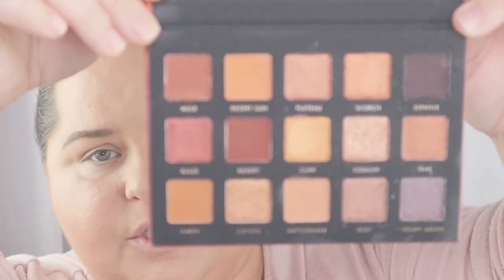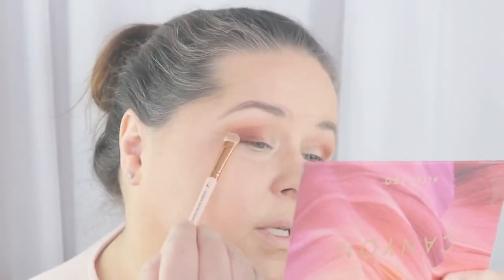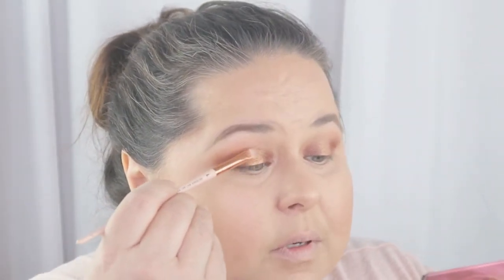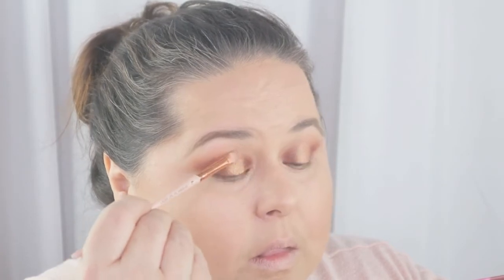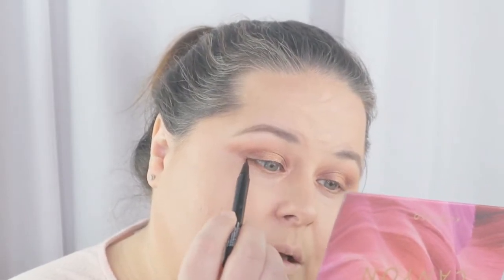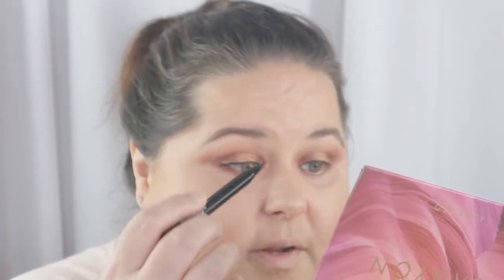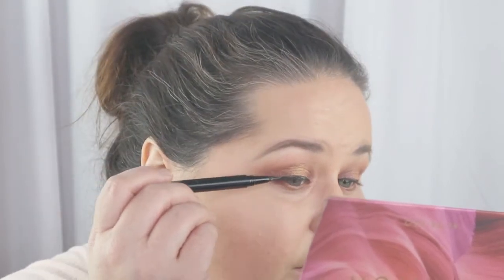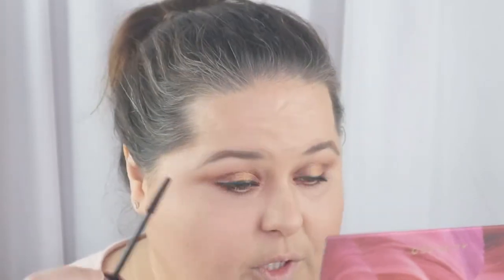GRWM Canyon Palette and OFRA Products!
Get Ready With Me! I am trying a new look with my Natasha Denona Bronze Palette Dupe! The Canyon Palette by Alter Ego and trying out all my new products from my OFRA TBT Mystery Box.

Fenty Pro Filter Instant Retouch Primer
Fenty Pro Filter Hydrating Longwear Foundation, #190
ELF Face Sponge
Tarte Shape Tape, 22N Lt. Neutral
Wet n Wild Bronzer, Reserve Your Cabana
Ciate of London, Everyday Vacay Coconut Setting Powder, Translucent
NYX Microbrow Pencil, Brunette
NYX Tame and Frame Brow Pomade, Brunette
NYX Eyelid Primer, Skin Tone
Canyon Palette by Alter Ego
Wet n Wild 16hr Waterproof Breakup Proof Liquid Eyeliner, Ultra Black
Maybelinne Sky High Mascara, Black
Maybelinne City Bronzer, 200
Physicians Formula Butter Bronzer, Brazilian Glow
Wet n Wild Hello Halo Highlighter, I Met Someone
OFRA Baked Blush Bronzer
OFRA x Nikkie Tutorials Highlighter Trio, Everglow
OFRA Lip Liner, Chesnut
OFRA Long Lasting Liquid Lipstick, Coven
OFRA Mystery Gloss, Mocha
ELF Set and Mist Setting Spray